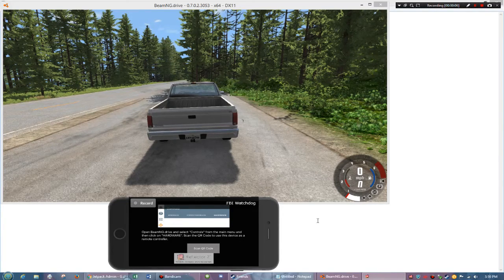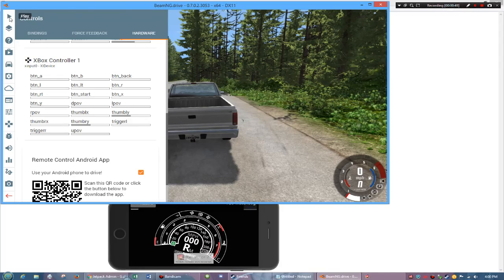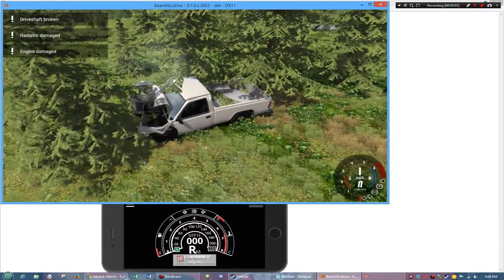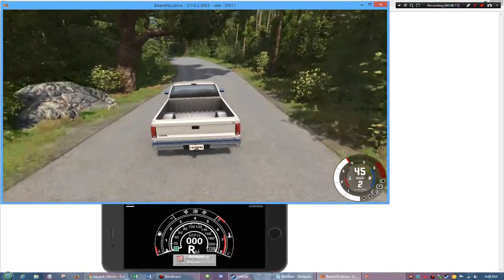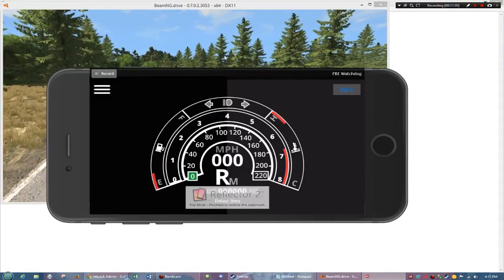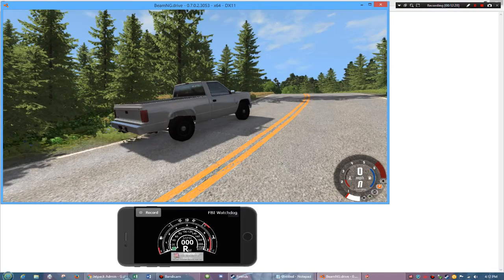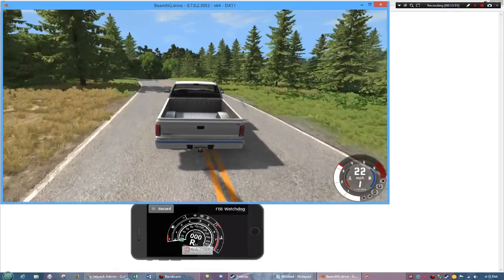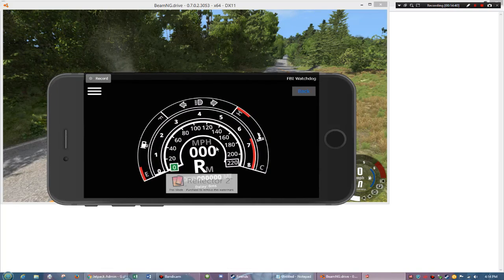AN APP FOR THAT (2023:no longer available)- (Driving BeamNG Drive with iOS app)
Heya! There is an app for BeamNG Drive. Thanks to BonnieTheBunny for sharing the link with me.

I play all kinds of different games and create other content like vlog, tutorial, and other types. Some of the the things I do:

BeamNG (BeamNG.Drive)
Back to the Future Telltale Games
American Truck Simulator
Euro Truck Simulator
Grand Theft Auto:  GTA V, GTA IV
Casual Games
Puzzle Games
Turbo Dismount
Sort the Court
First Look at Video Games